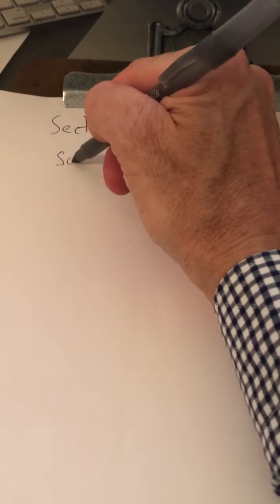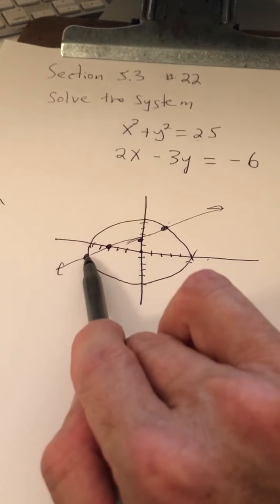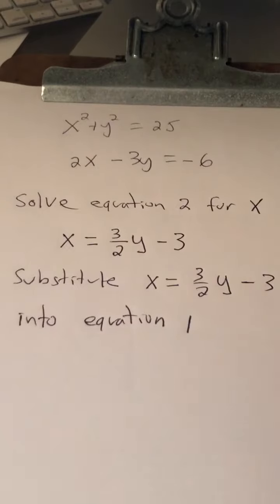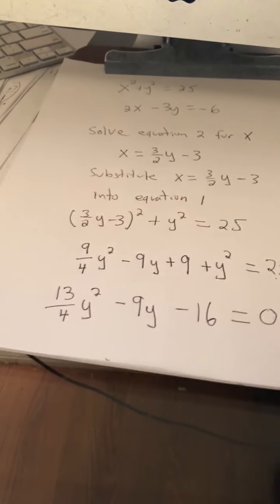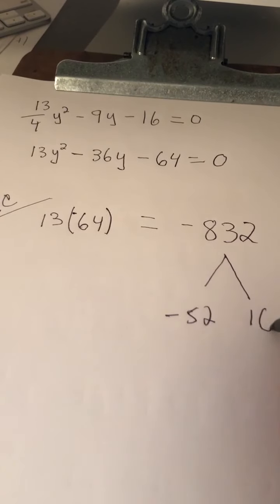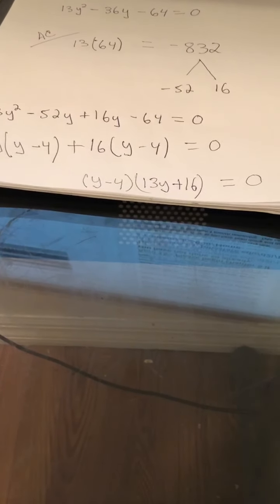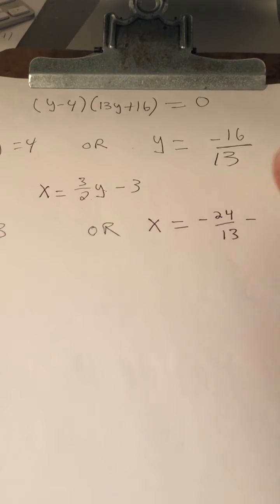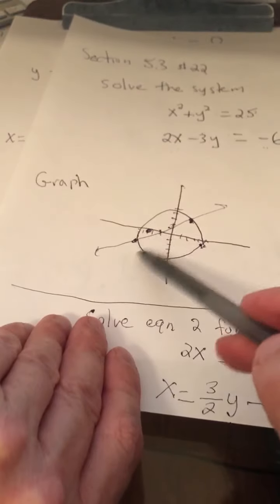Section 5.3 problem 22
Nonlinear system